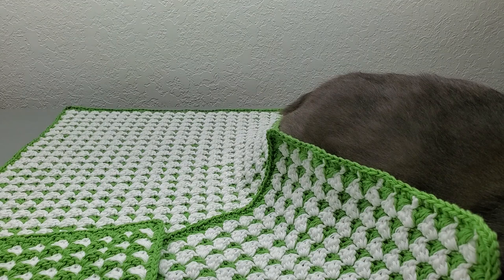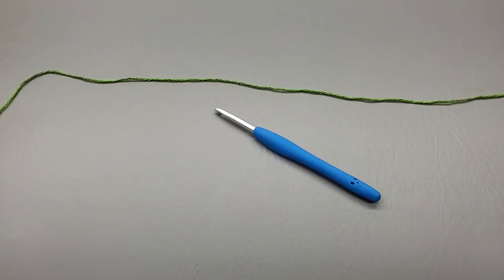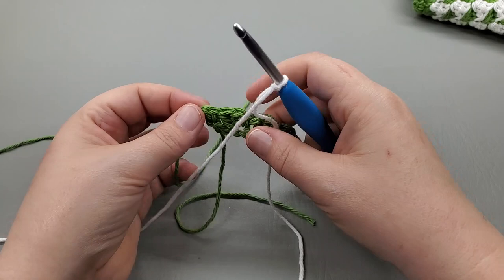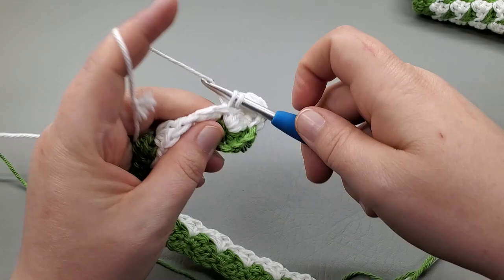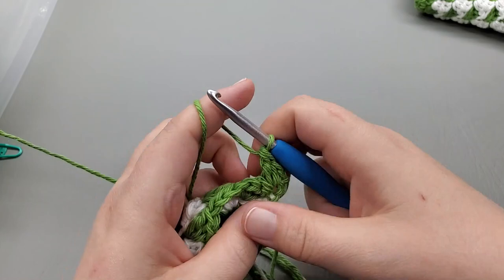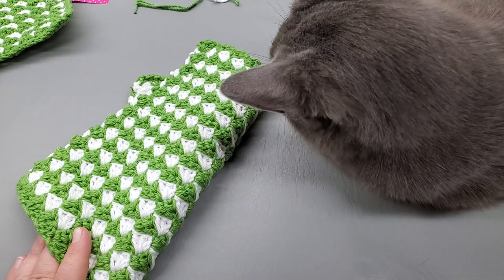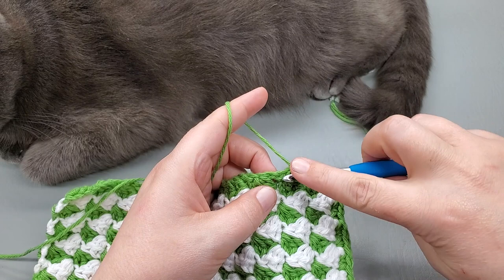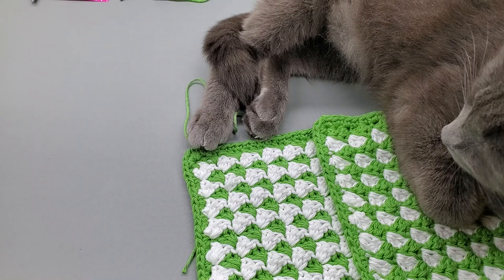How to crochet the Green and White Dishtowel and Wash Rag Set #4 | Easy crochet Towel and Washrag